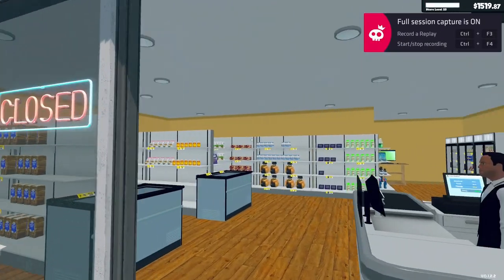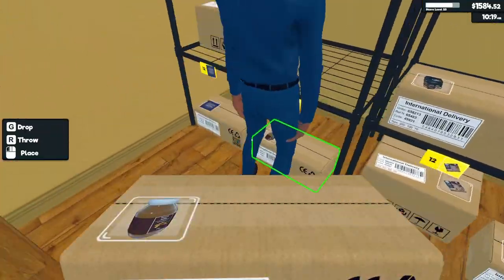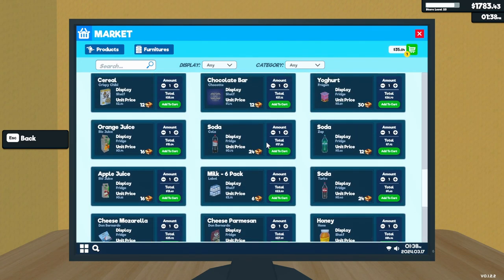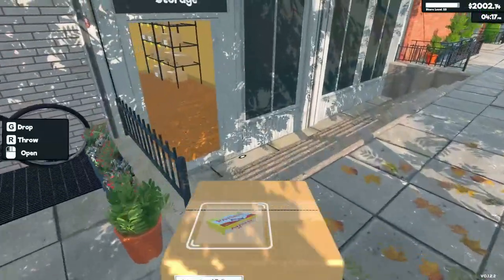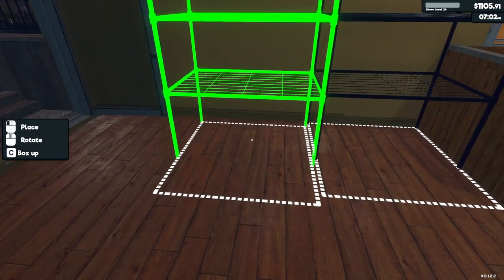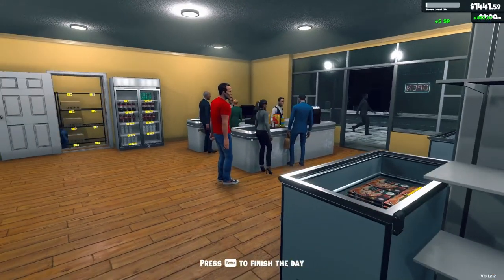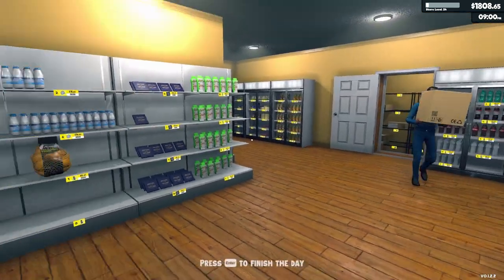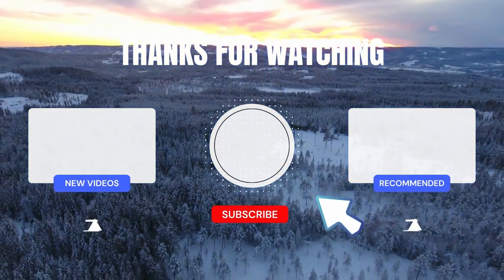Supermarket Simulator - Episode 26 - Second Restocker